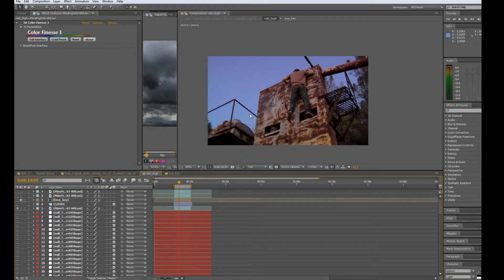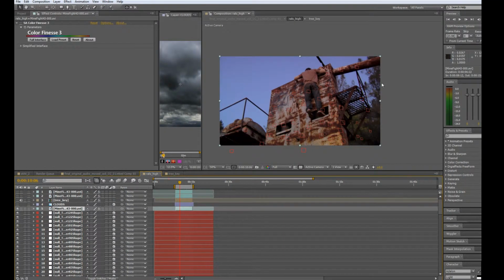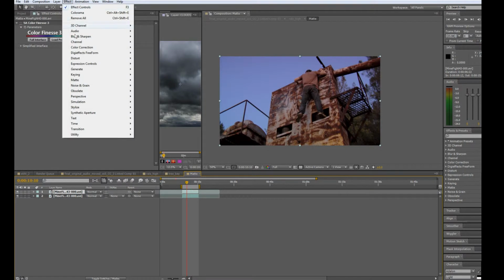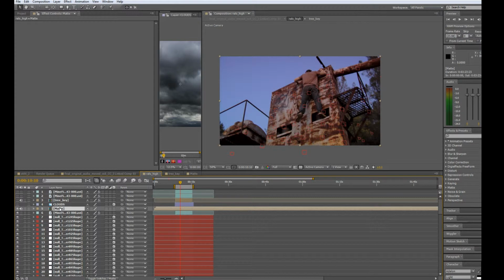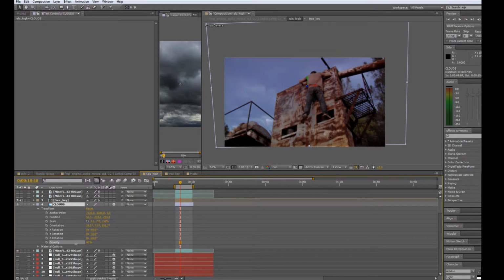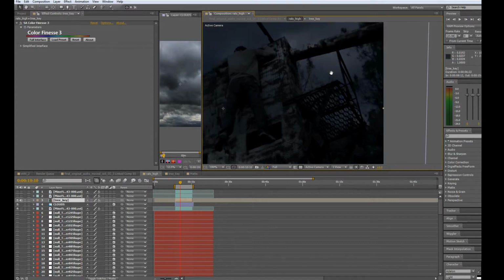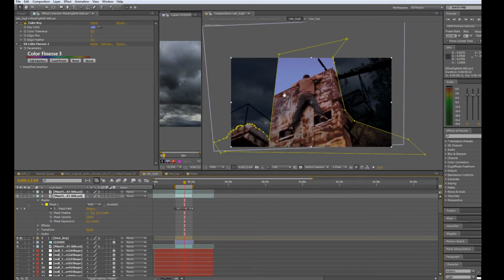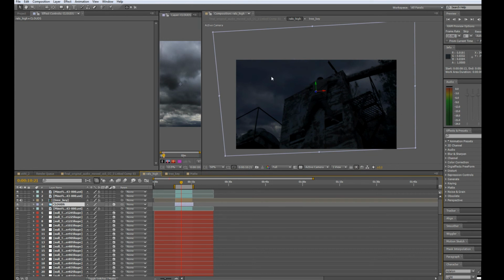Edge of Dawn - Day for night visual effects breakdown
Director/Editor/VFX artist Jesse Stanley breaks down the visual effects involved in a shot from one of Edge of Dawn's intense escape scenes.  When you can't light an entire set outside, day for night conversion is the way to go!